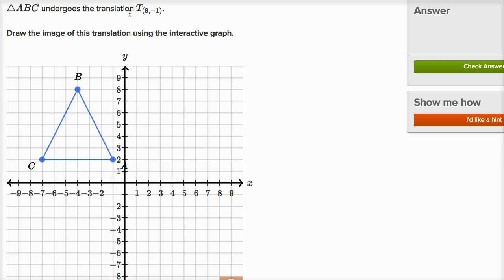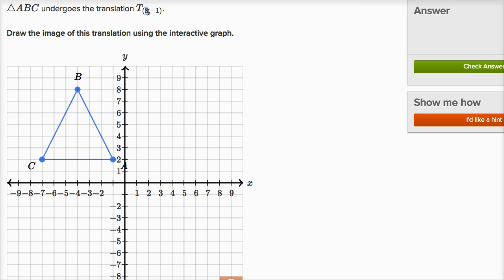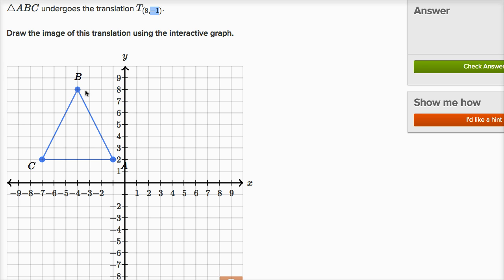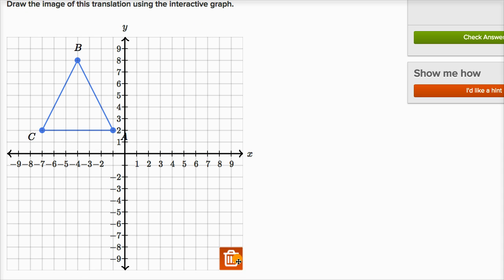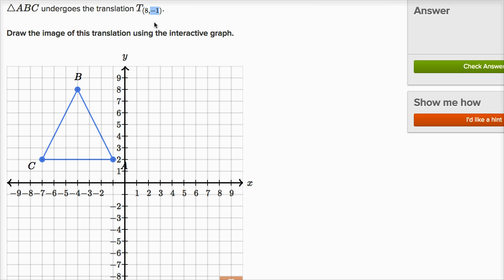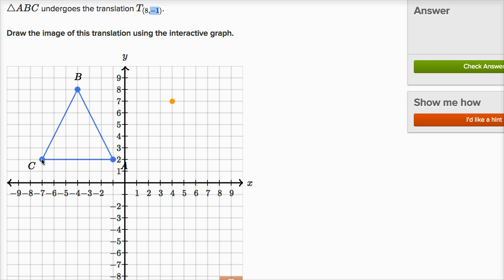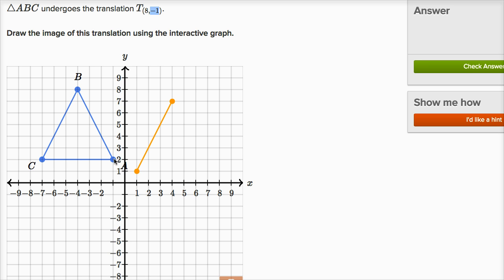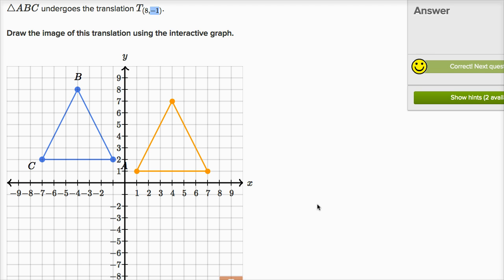Drawing image of translation | Transformations | Geometry | Khan Academy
Courses on Khan Academy are always 100% free. Start practicing—and saving your progress—now